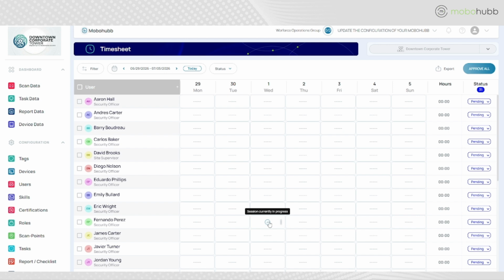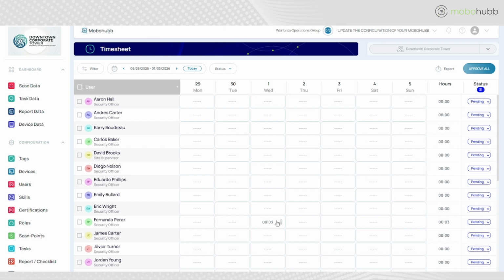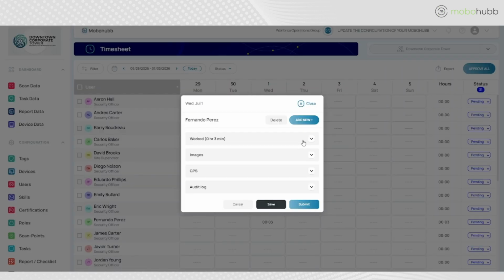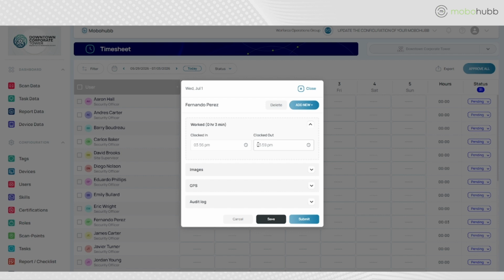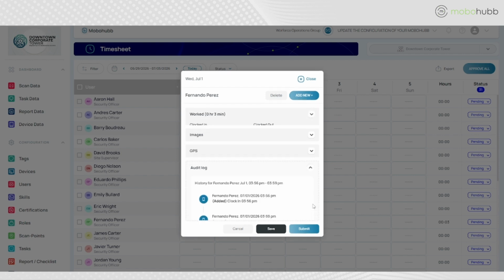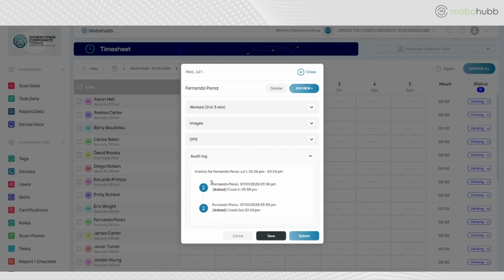Monitor Clock Out Compliance in Real Time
Learn how to monitor clock out compliance in real time using the mobohubb Web Portal. This tutorial shows you how to track active shifts, identify missed clock outs, and keep your workforce attendance accurate.